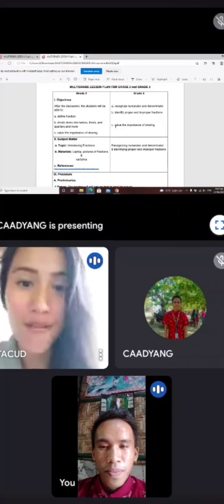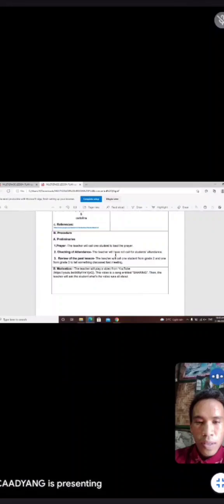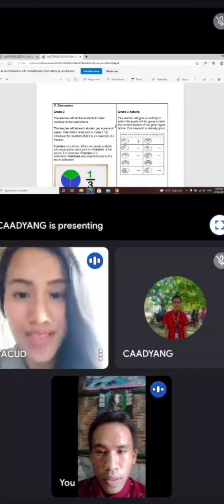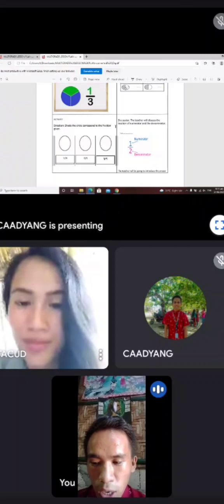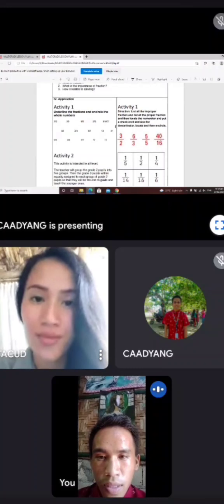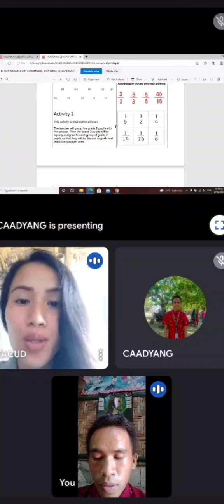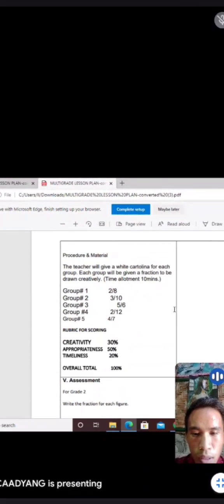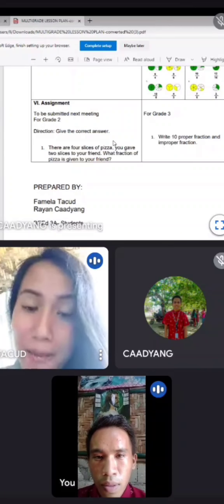MULTI-GRADE LESSON PLAN (Online DISCUSSION)